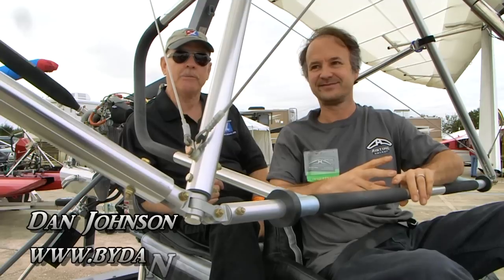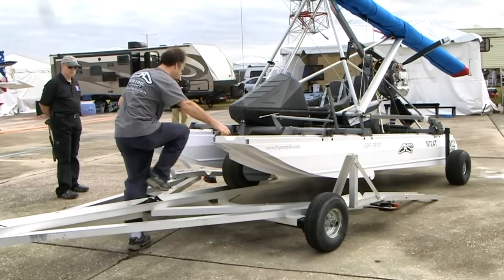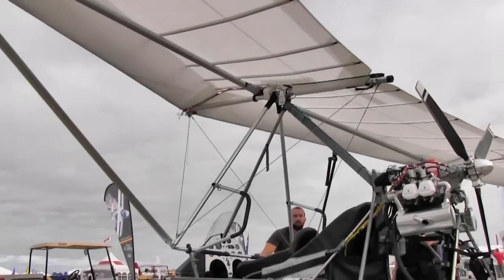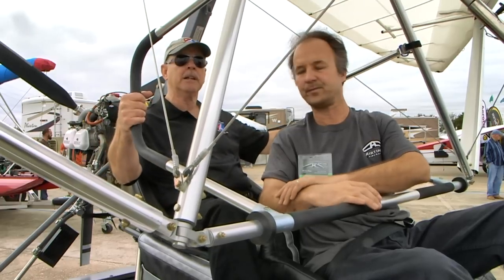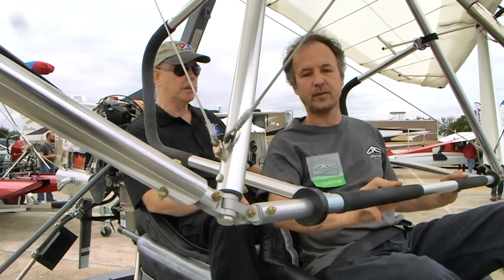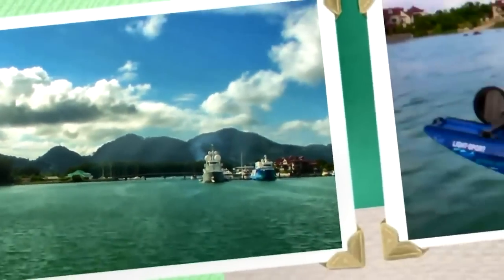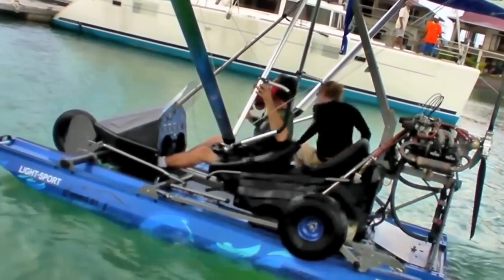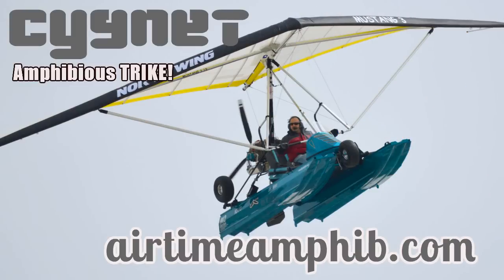Cygnet Amphibious light sport aircraft trike from Airtime Aircraft.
– Cygnet Amphibious light sport aircraft trike from Airtime Aircraft. For those looking for a wide open amphibious flying experience the folks from Airtime Aircraft have just what your looking for.

They offer a series of aircraft in both single and two place configurations that can take off and land from either land or water, can fold up and be transportable onto or off of a trailer in less than 20 minutes, and yet have some of the best prices on the market for ultralight, experimental or light sport aircraft.

The amphibious Cygnet is a two seat tandem seating weight shift aircraft that is powered by the Rotax 65 HP two stroke on up to the 100 HP fuel injected 912 iS engine. The Cygnet is offered as a kit for amateur construction or as a complete ready-to-fly-aircraft.

The aircraft is made from bolted-together aircraft grade anodized aluminum tubing. Power is supplied by the Rotax twin cylinder, liquid-cooled, two-stroke, dual-ignition 65 HP engine, the four cylinder, air and liquid-cooled, four-stroke, dual-ignition 80 hp Rotax 912UL and the 100 hp Rotax 912 UL and iS engines. The aircraft has an empty weight of 529 lb and a gross weight of 992 lb.

The Cygnet features a strut-braced hang glider-style high-wing, weight-shift controls, retractable tricycle landing gear, dual aluminum floats, in a pusher configuration.

The Explorer 103 can be flown as a legal part 103 ultralight aircraft, or when a little more power is added as an experimental aircraft.